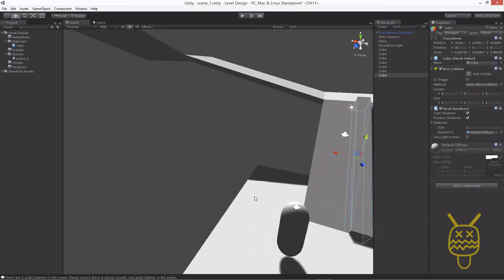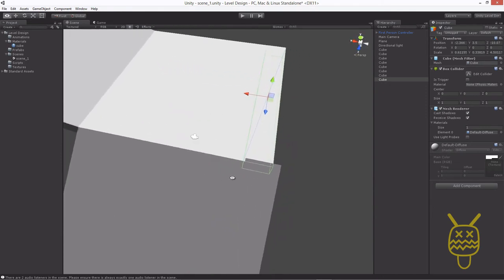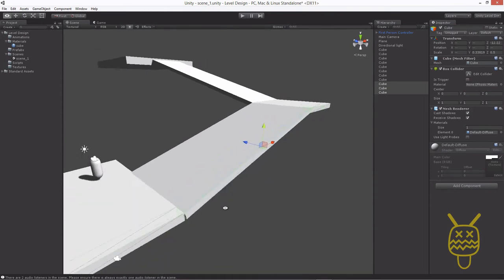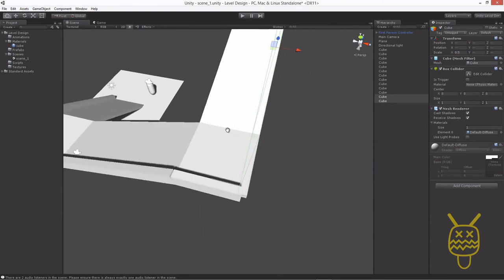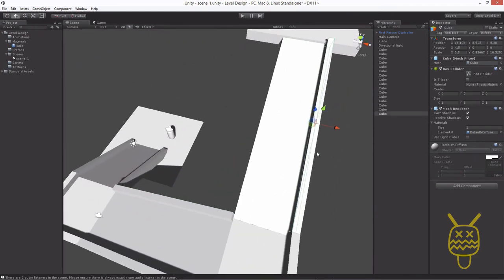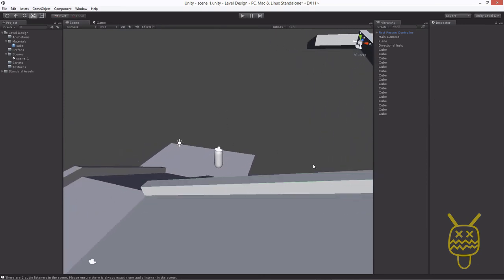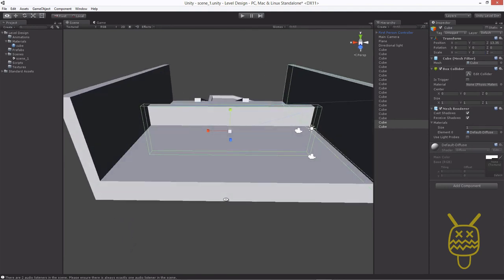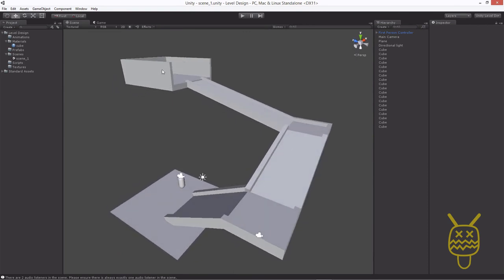Unity 3D build level - 7.basic level part2